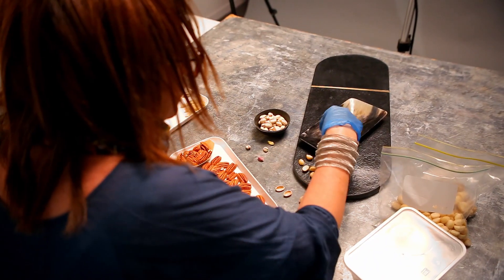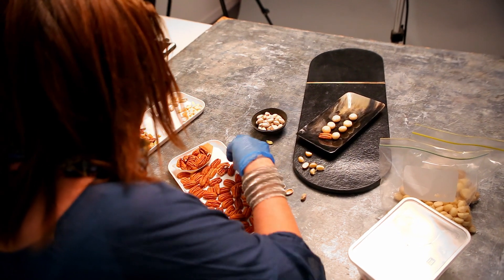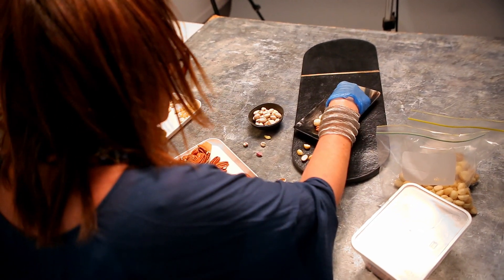BTS ( may contain traces of nuts )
Wondered why food in magazine looks so amazing?...Here's how